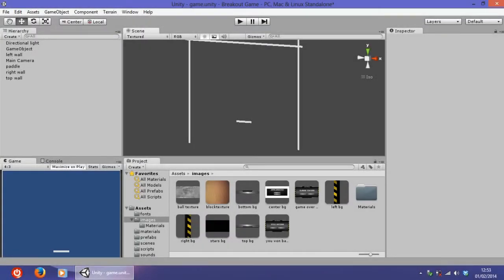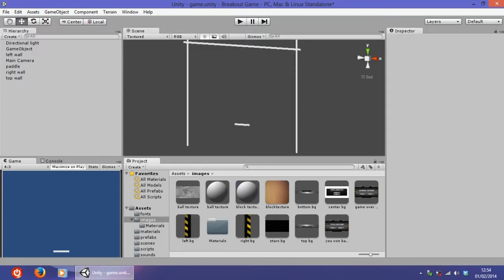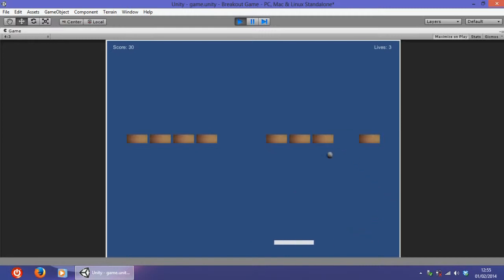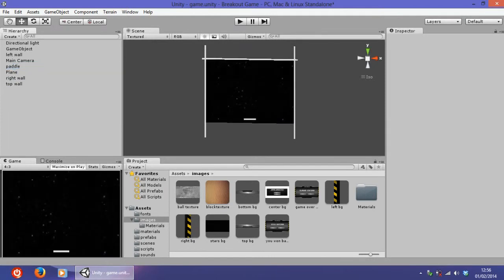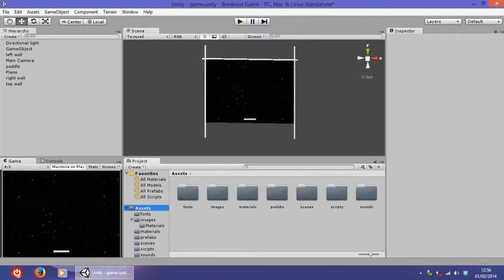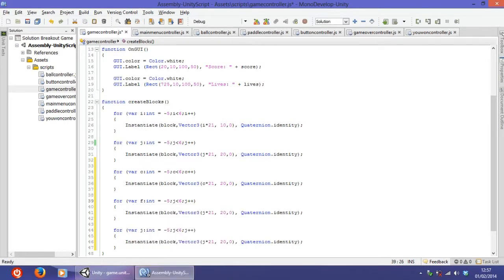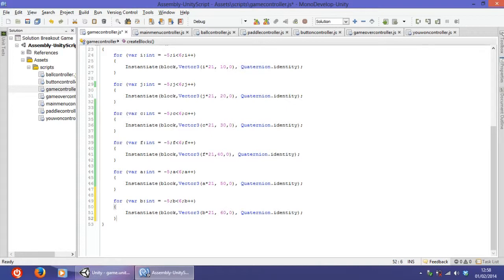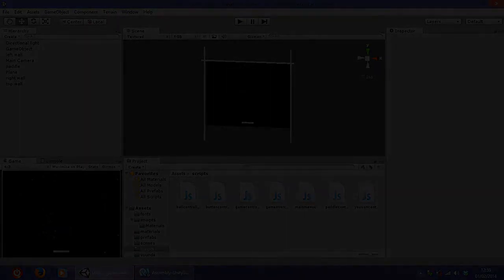Breakout Game in Unity - Tutorial #7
This short 7th tutorial will cover all the textures in the game for example the ball, block etc. This makes the game look much better and the player can enjoy it.